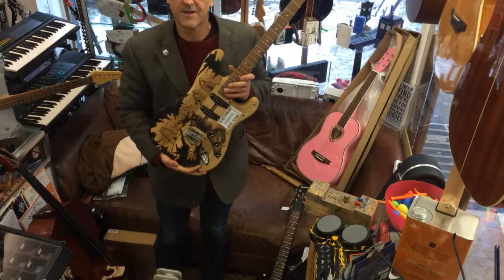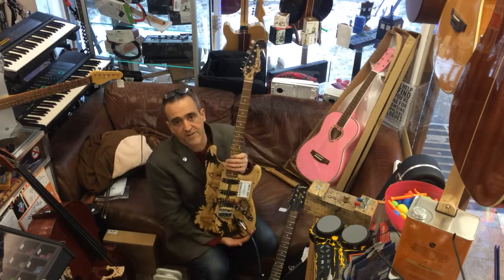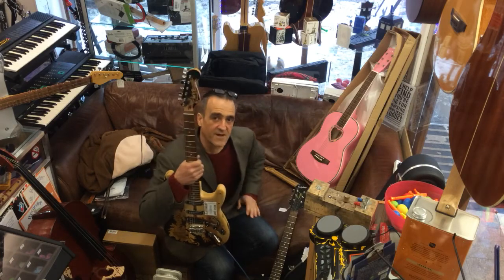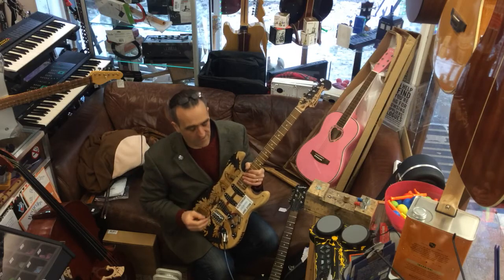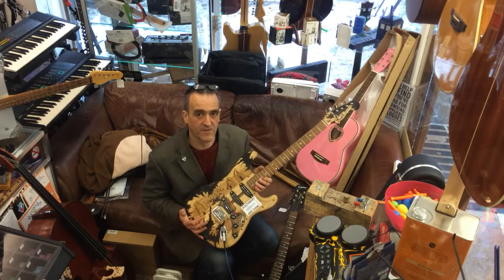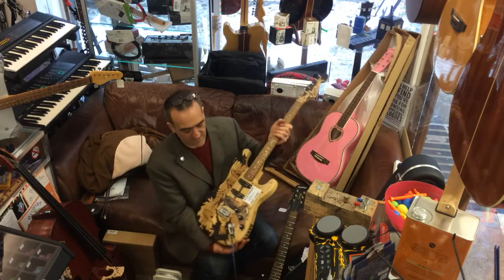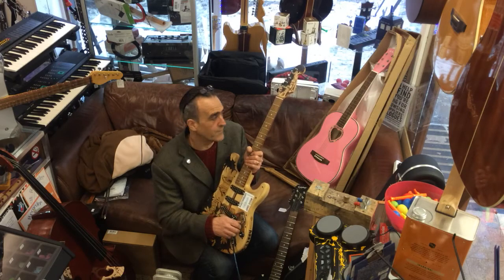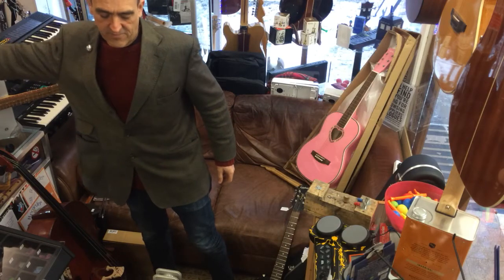Hawthorn - Children’s World Charity Auction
Children’s world are a local charity who rely on donations and fundraising. They raise a lot of funding at Glastonbury Festival. The festival is not happening this year so they need to raise money in other ways. They are having a charity auction on March 3rd 2018. This is my contribution. Make your bid a generous one and enjoy the guitar.